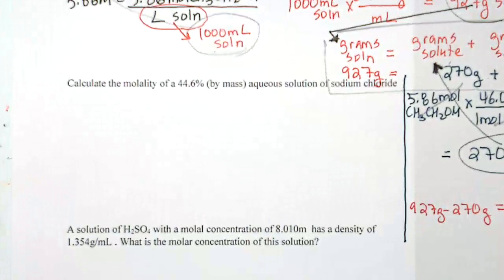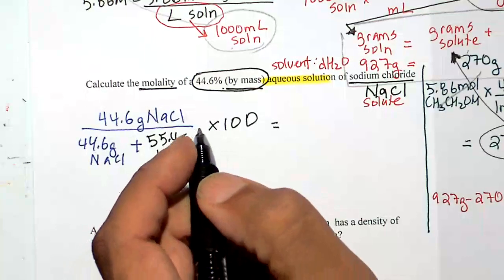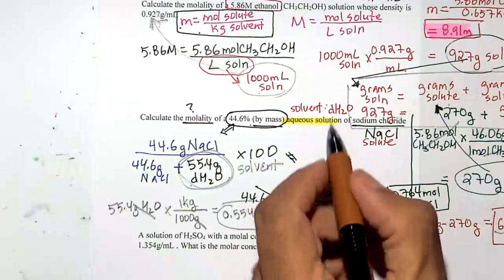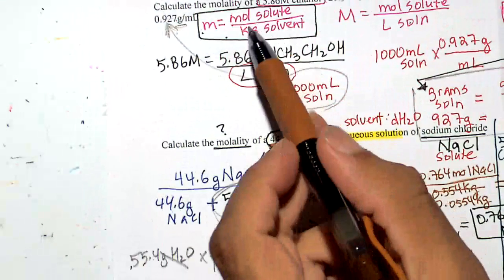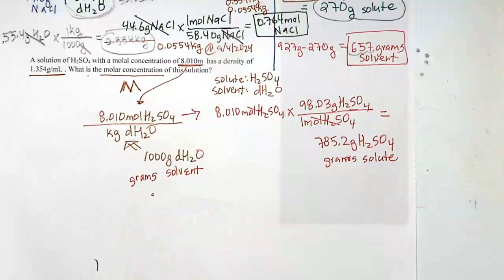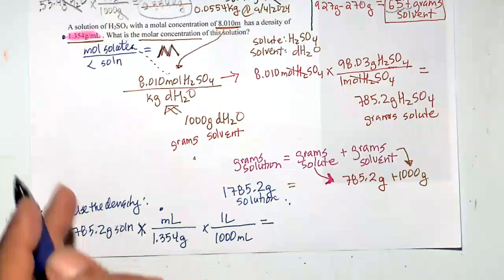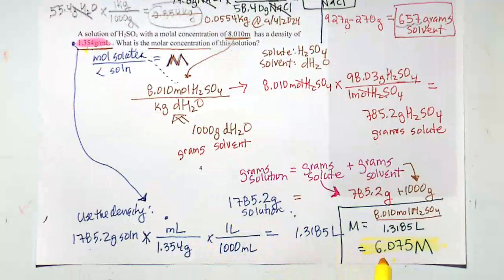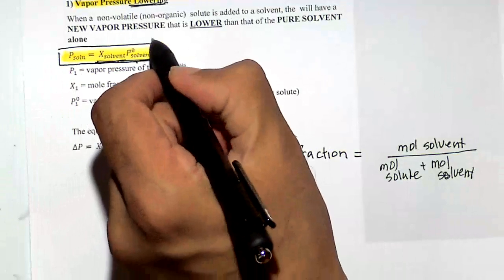General Chemistry 1520 Lecture 07 (Wednesday 9/04/2024)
Mass percentage
Molarity and molality conversion